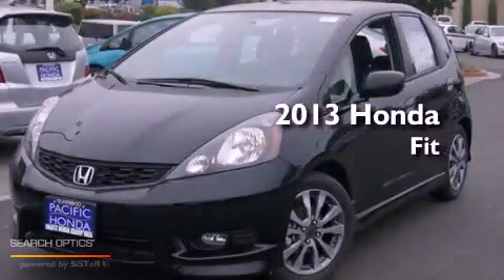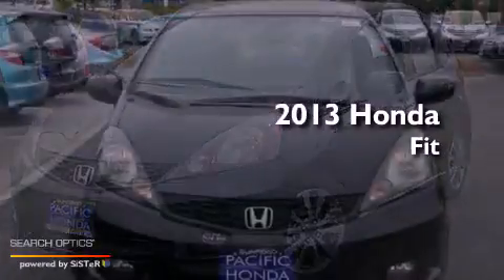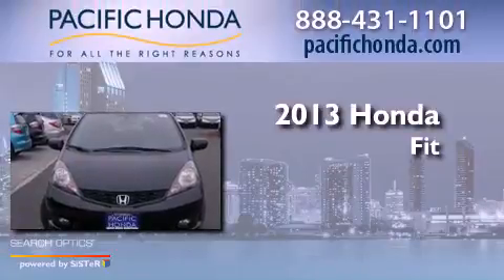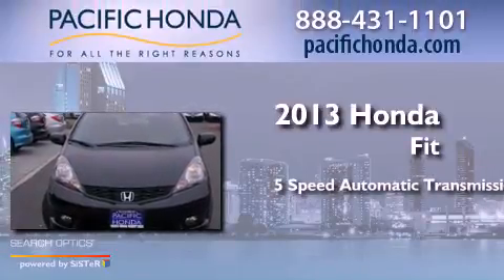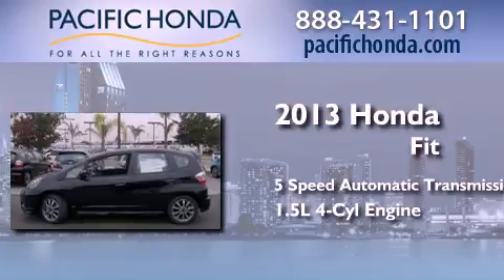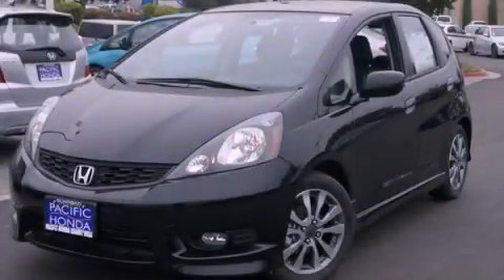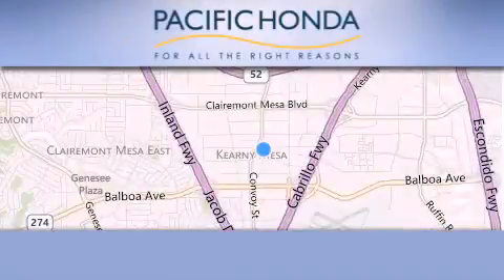2013 Honda Fit San Diego CA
Year : 2013
 Make : Honda
 Model : Fit
 Engine : 1.5L 4 cyls
 Trans . : Automatic 5-Speed
 Exterior : Crystal Black P
 Miles : 10

 Stock : 130051